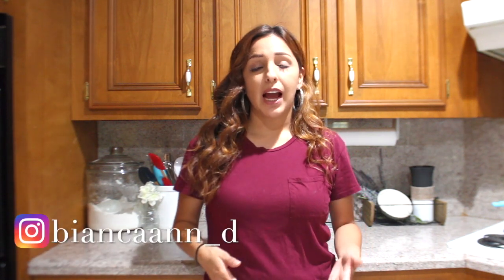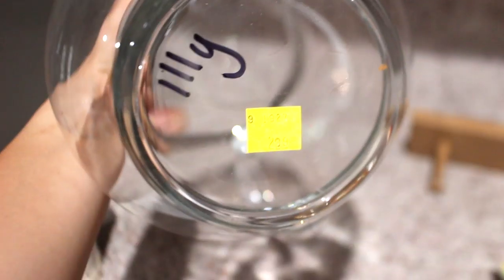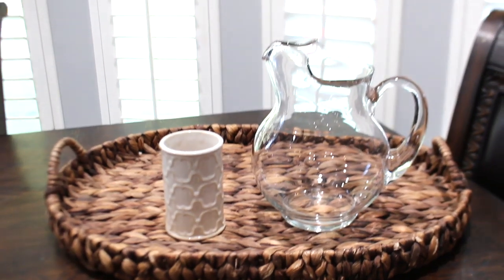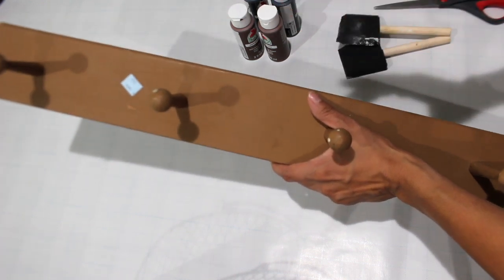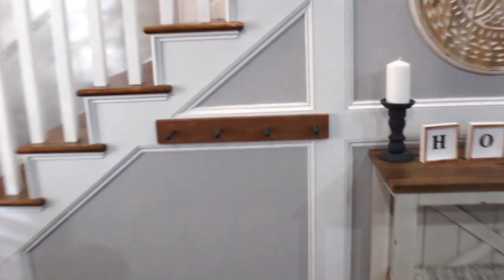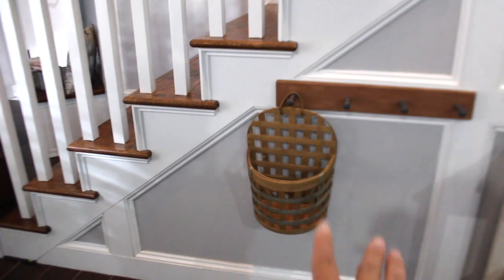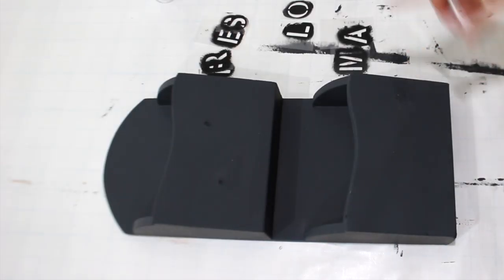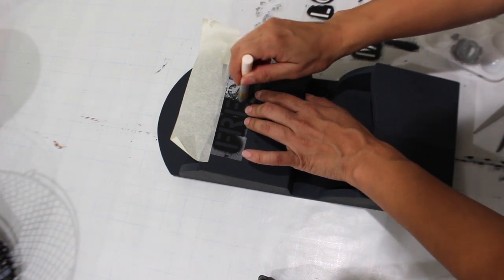THRIFT STORE MAKEOVER | THRIFT STORE FINDS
✨MY INSPIRATIONAL YOUTUBE MERCH FOR HUSTLING WOMEN & MOMMAS!